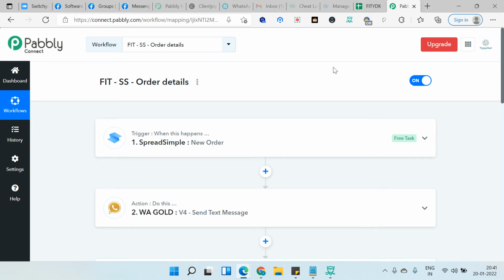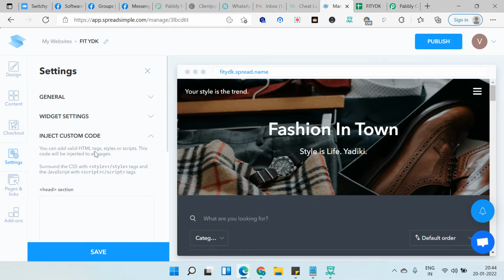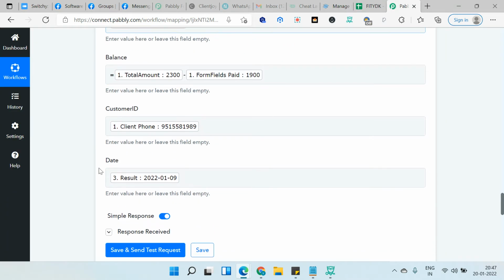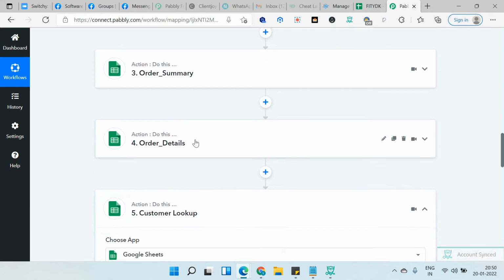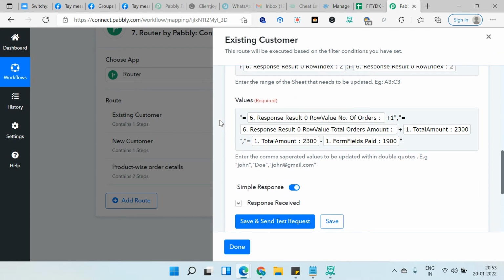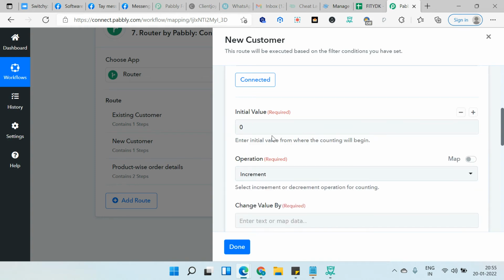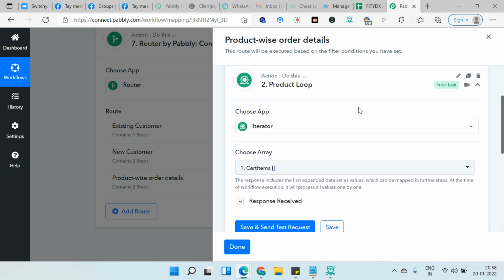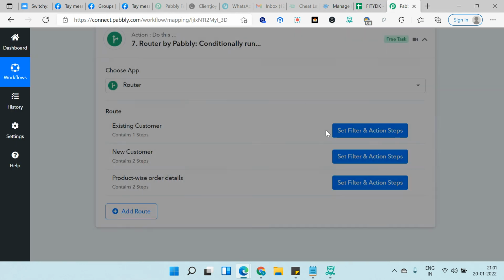Billing System Automation in Google Sheets using Pabbly Connect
Namaste!!

In the last video we have discussed about building a simple E-Com store / Billing System using SpredSimple & Pabbly Connect.

Today We are going to see how can we automate the backend things using Pabbly Connect (No-code automation tool).

What we have added from the previous video in the system
- Checkout fields
- Product wise order details

+ SpreadSimple - A No-code software that helps creating websites out of Google Sheets data.
    Used to send automated transactional messages

Recommended Tools:
+ Pabbly Plus - Get access to business critical applications like form creation, email marketing, billing, automation, and much more at the price of a single product.